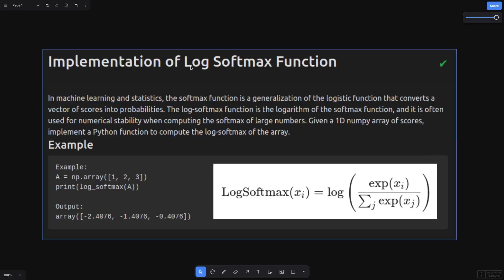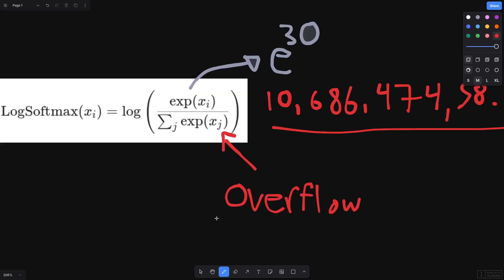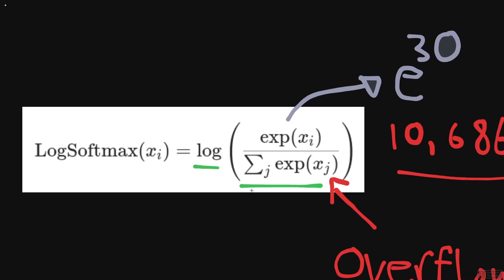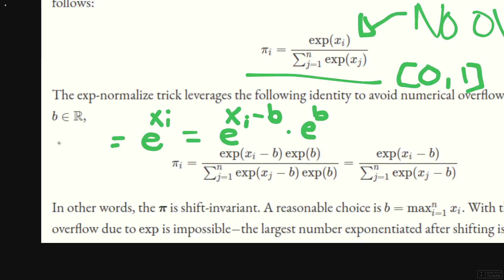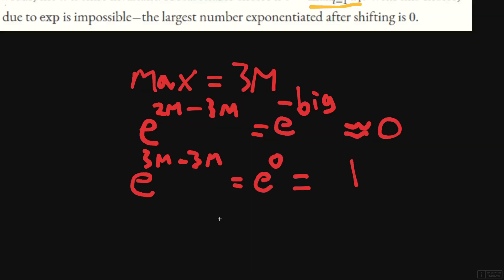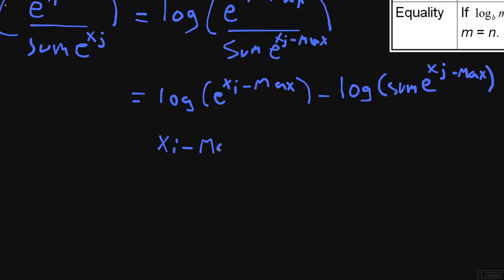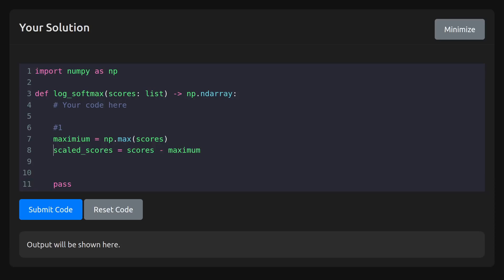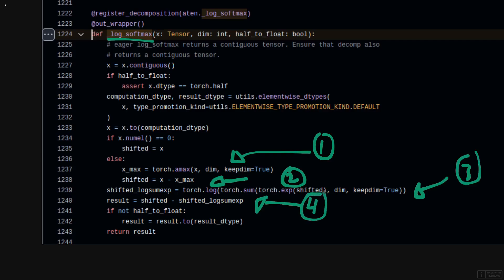Log Softmax Explained with Python!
Log softmax is used to improve the numerical stability of softmax, let's see why with Python!

- Introduction: 0:00
- Softmax: 0:13
- Problem Statement: 0:37
- Problems with Softmax: 1:17
- Try it out! : 3:40
- Solution: 3:46
- Code: 9:12
- Torch Implementation: 10:43

Problem Statement:
"In machine learning and statistics, the softmax function is a generalization of the logistic function that converts a vector of scores into probabilities. The log-softmax function is the logarithm of the softmax function, and it is often used for numerical stability when computing the softmax of large numbers. Given a 1D numpy array of scores, implement a Python function to compute the log-softmax of the array."